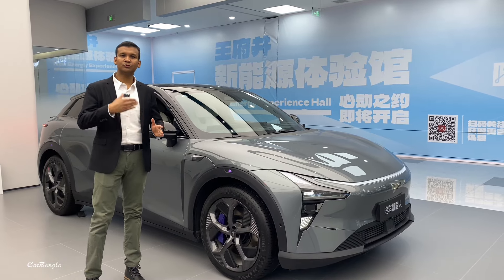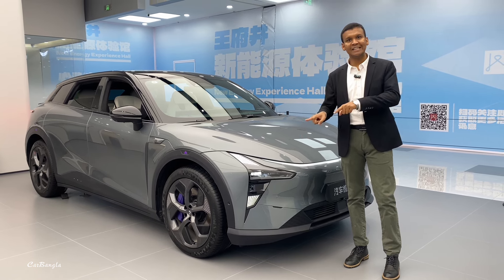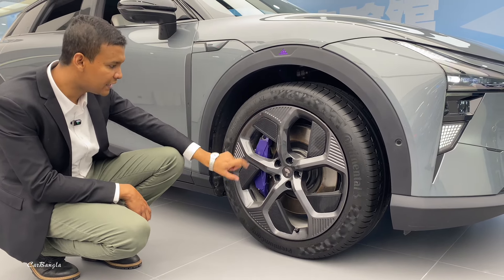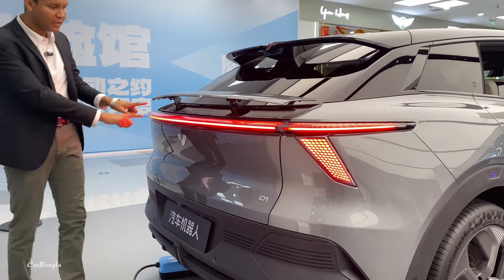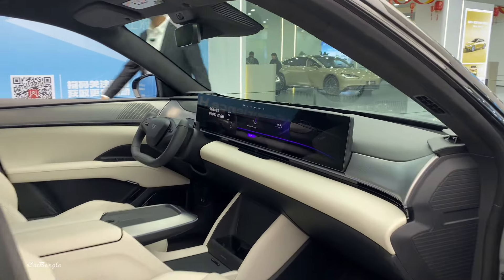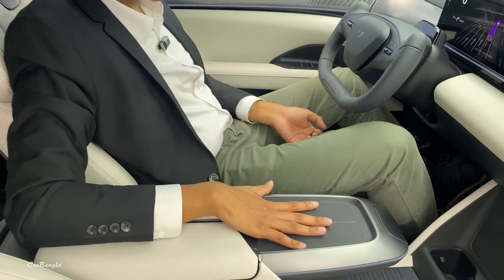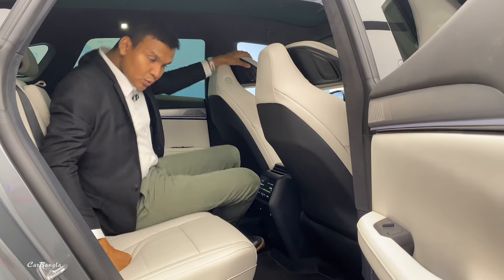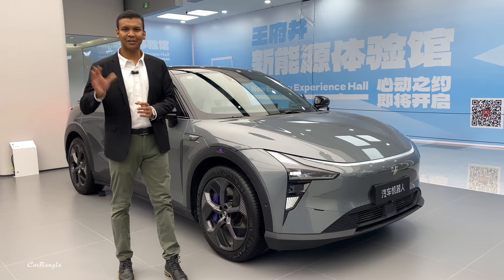World's first Electric "AI RoboCar" Geely & Baidu Jiyue01 বাংলা পর্যালোচনা | CarBangla | Bangladesh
This is the all-new 2024 RoboCar which is made by Geely and baidu, It's a full electric vehicle nedc range around 550-700km. I have given all the information through the video.
ধন্যবাদ
bangladesh future electric car
chinese electric car
ElectricCar In BANGLADESH
CAR বাংলা পর্যালোচনা | Bangladesh | Electric Car